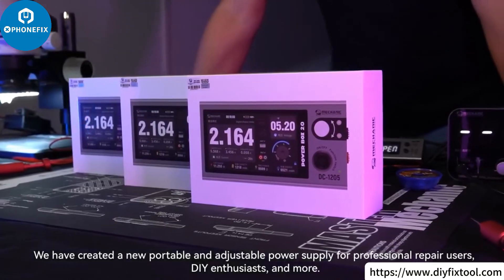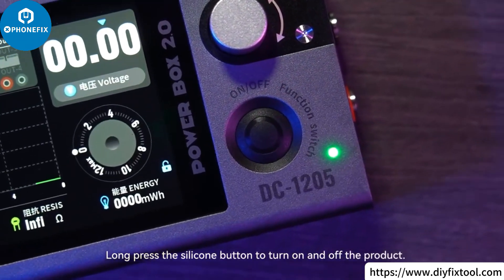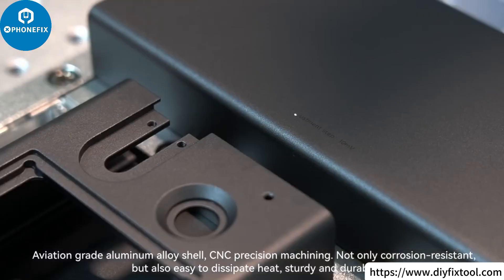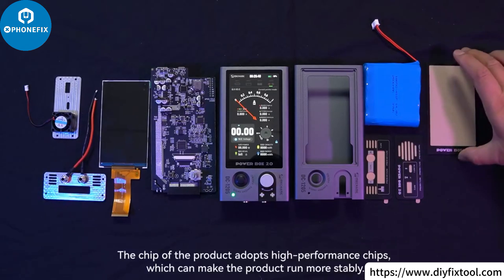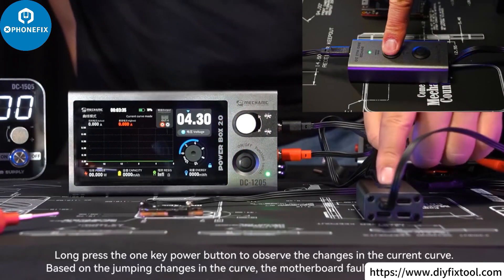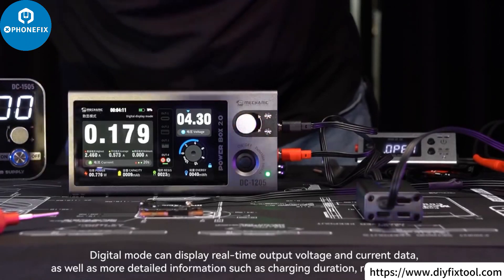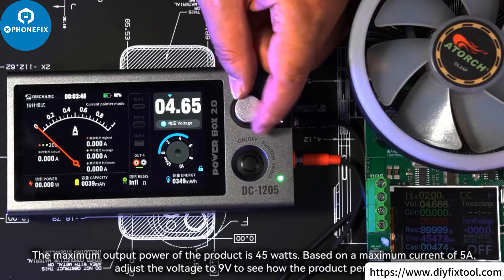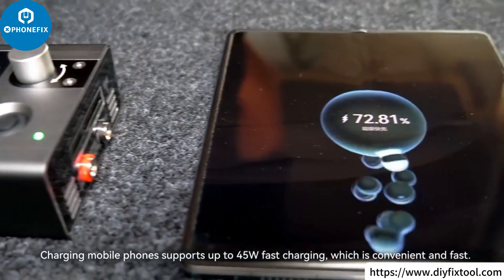MECHANIC POWER BOX 2.0 DC-1205 Adjustable Power Suppl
Mechanic POWER BOX 2.0 DC-1205 45W Portable Adjustable Power Supply is really amazing! 😎 It comes with a 4.5-inch screen, has a 12V 5A output, and offers three display modes including digital, curve and pointer. 📊 There are also USB, TYPE-C, DC and PCIE expandable modules with 4 output modes. It's super suitable for repairing small appliances like mobile phones, tablets, computers and so on. 🛠️